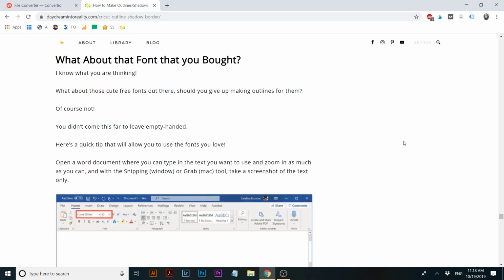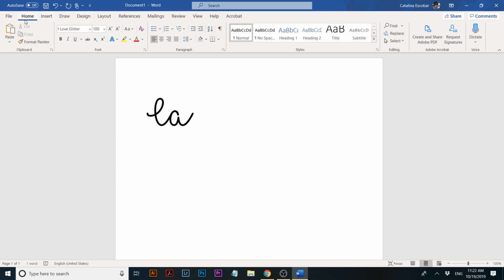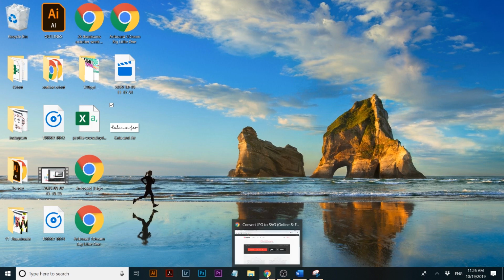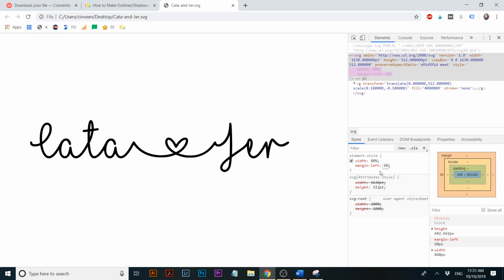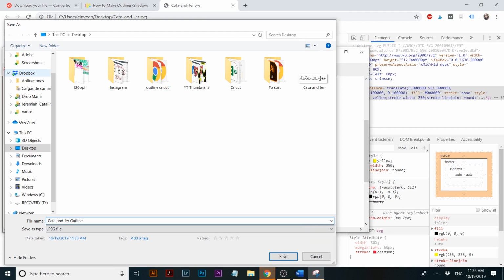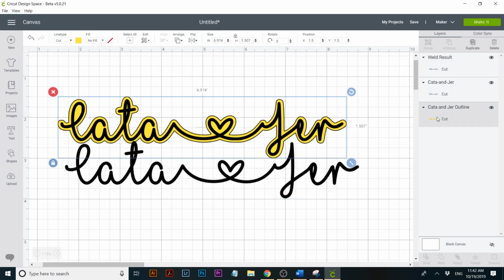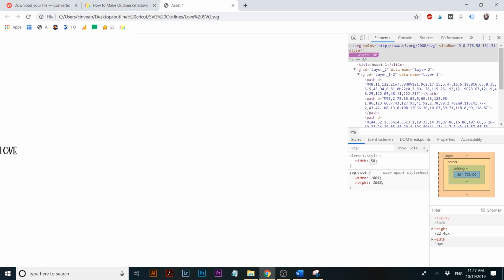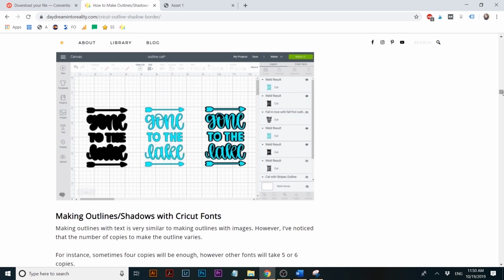Make shadows for system Fonts in Cricut Design Space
Welcome to part 2 of these video series on how to make shadows/outlines in Cricut Design Space.

To follow along you can read this tutorial and download the files right

I make mini-tutorials on Instagram that you don't want to miss out!